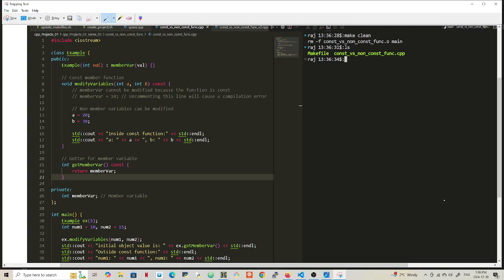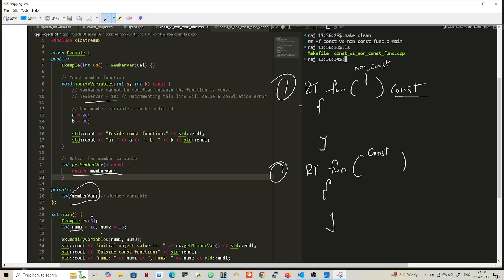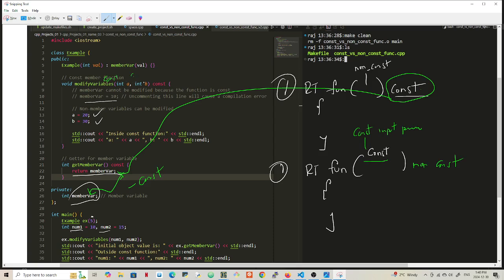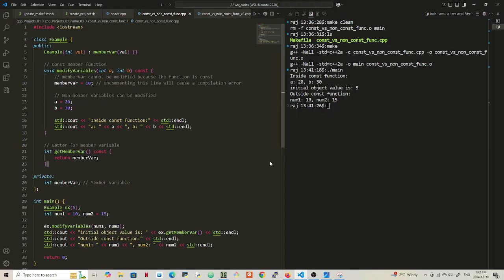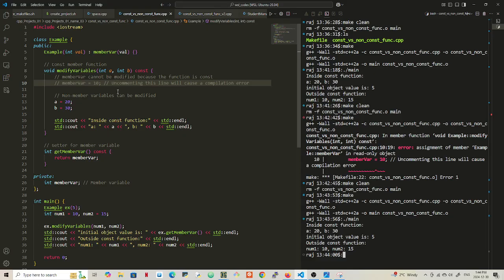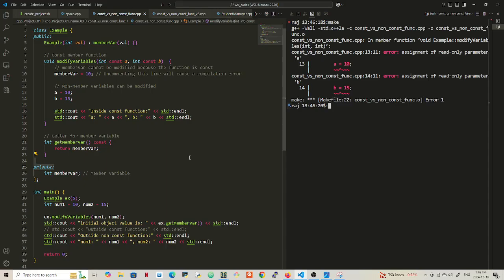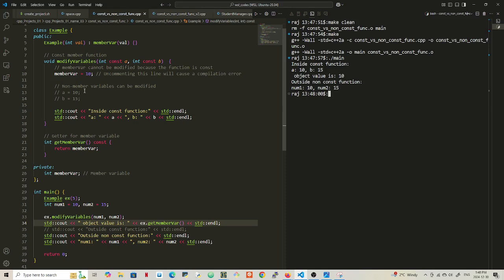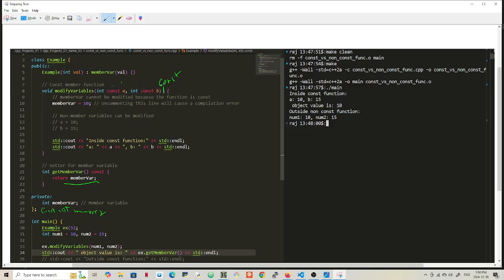Difference between const function and const input parameters in C++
const function - member variables cannot be modified
non const function with const input parameters